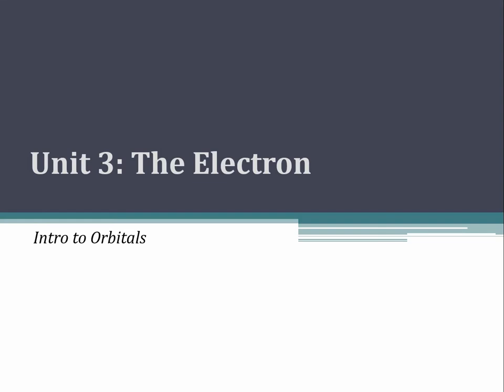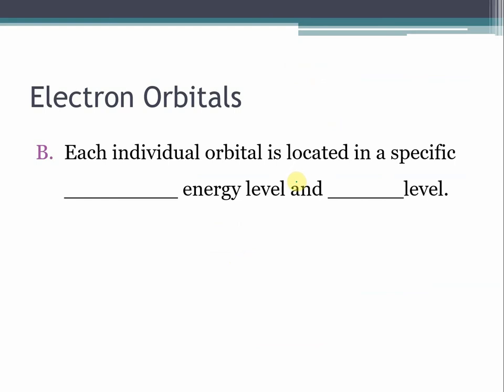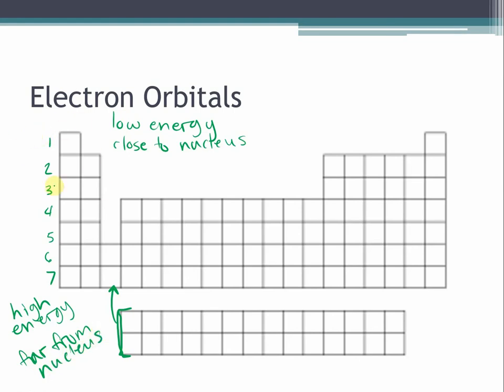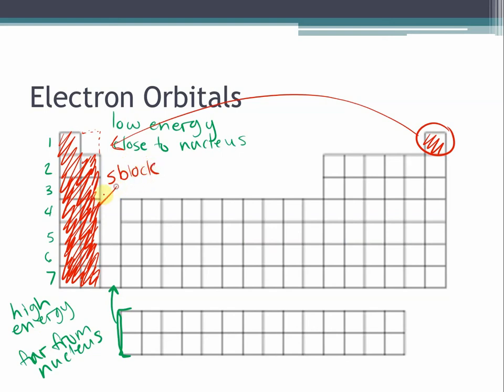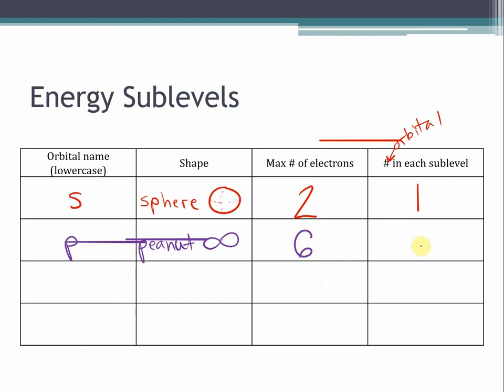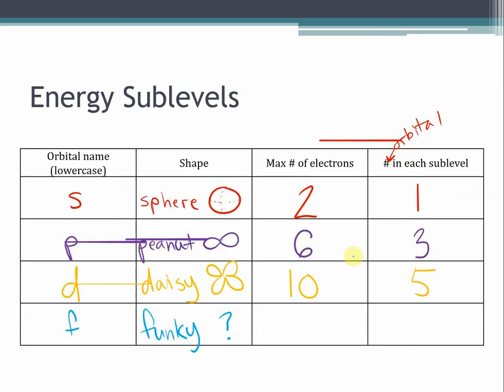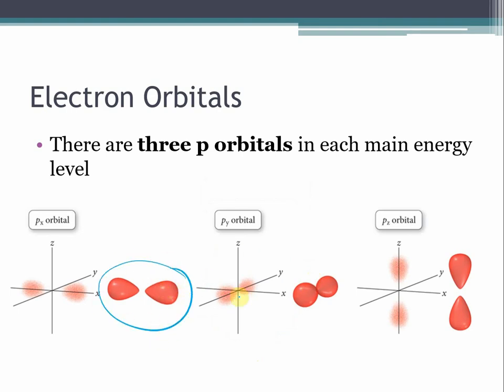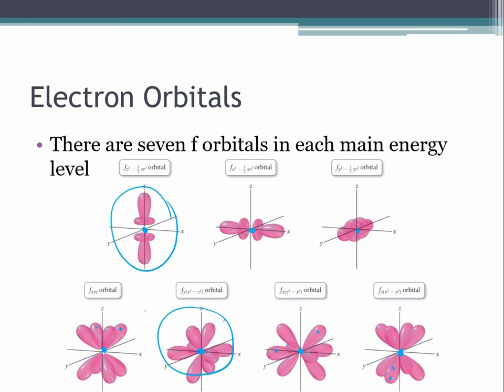Intro To Orbitals